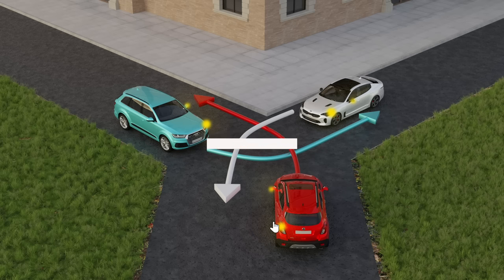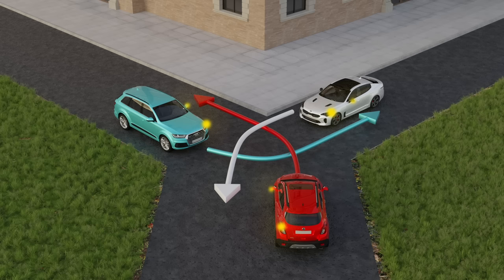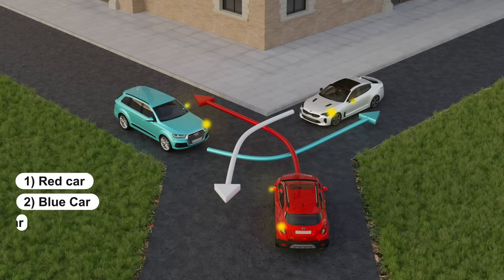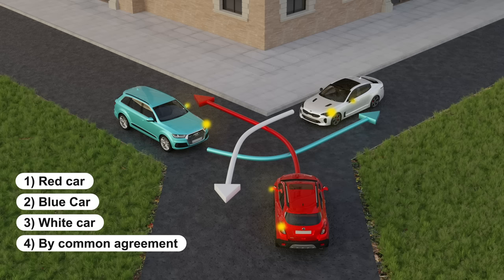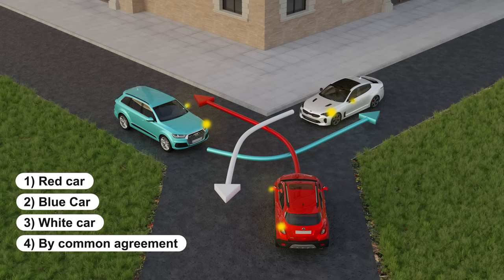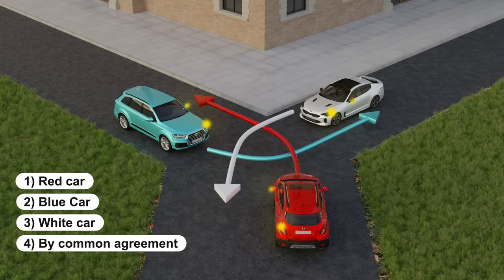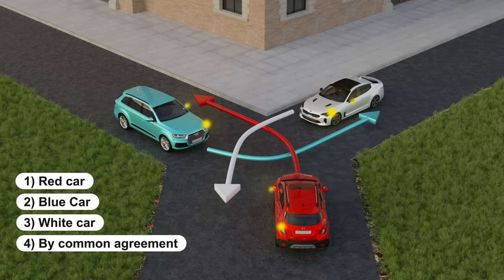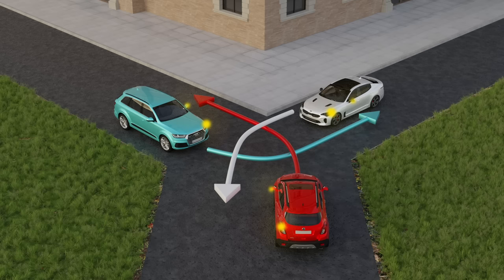Trick Question: Which CAR Should PASS The Intersection FIRST? USA Driving Tests and Road Rules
Hi, I'm Kendrick, your driving instructor.
which car should pass the intersection first? usa driving tests and road rules

On our channel we learn driving lessons and road rules, road signs.
Here you will find Practice tests, Road tests, Interactive driving tests, Diagnostic tests, traffic lights, how to yield.
All lessons and examples of traffic situations with cars and pedestrians, as well as road signs are presented according to the Laws and Rules of the Road and different state driver handbook.
For new drivers as well as experienced drivers, these videos are useful tools for understanding the process of getting a license and learning the rules of the road.
All tests are based on facts from the official driver's manual. Tests include all U.S. states:

Massachusetts, Michigan, Minnesota, Mississippi, Missouri, Montana, Nebraska, Nevada,
New Hampshire, New Jersey, New Mexico, New York, North Carolina, North Dakota, Ohio,
Oklahoma, Oregon, Pennsylvania, Rhode Island, South Carolina, South Dakota, Tennessee,
Texas, Utah, Vermont, Virginia, Washington, West Virginia, Wisconsin, Wyoming.